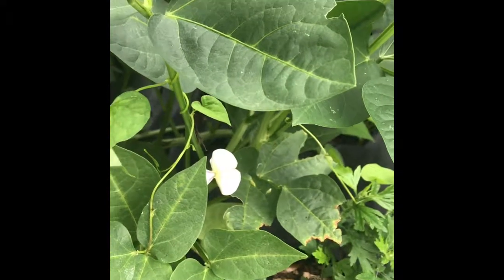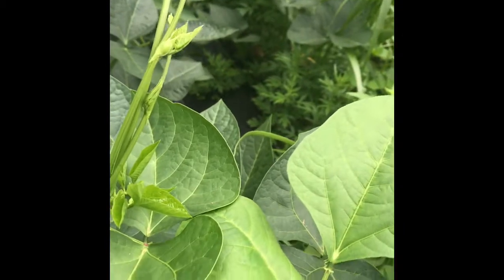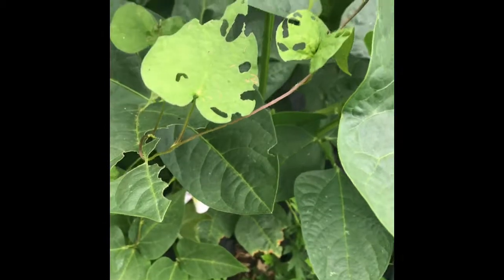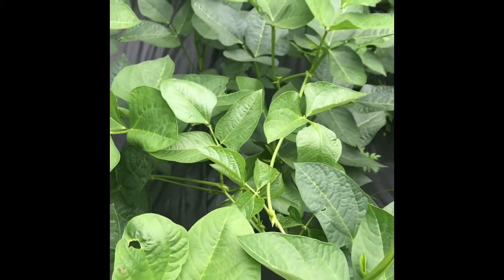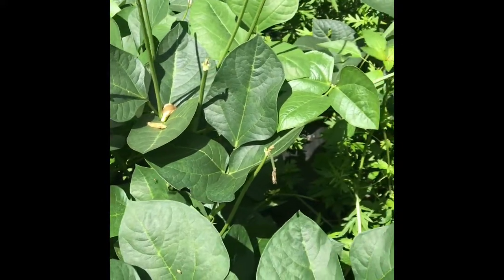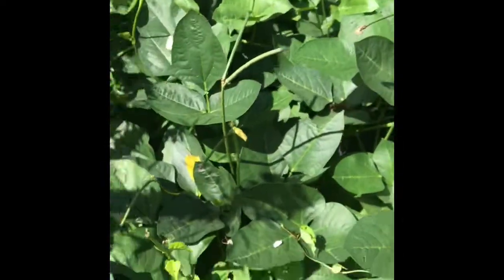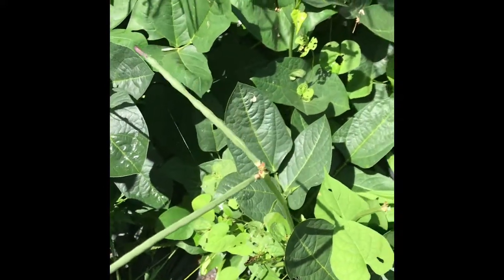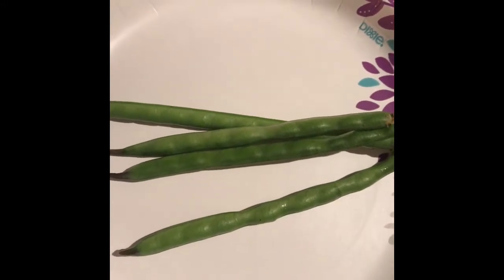Black-Eyed peas flowers and pods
The cowpeas flowered and then a week later the pods showed up. The plant helps support healthy blood.